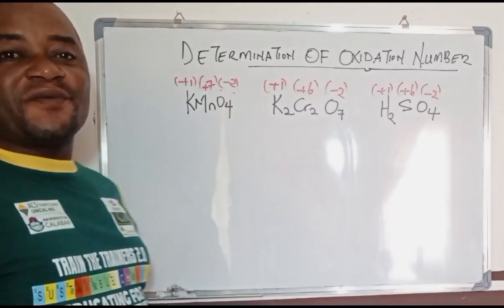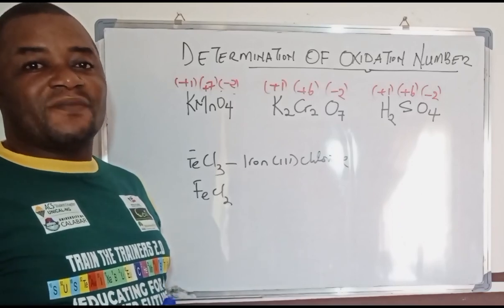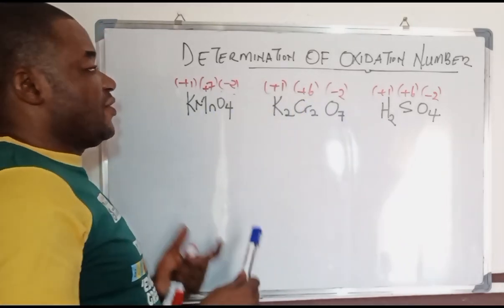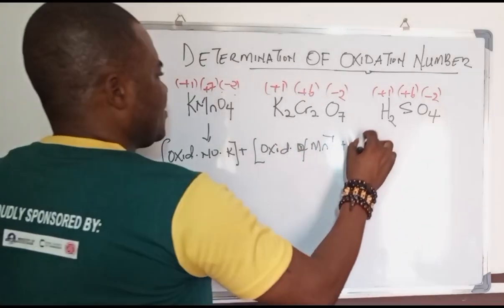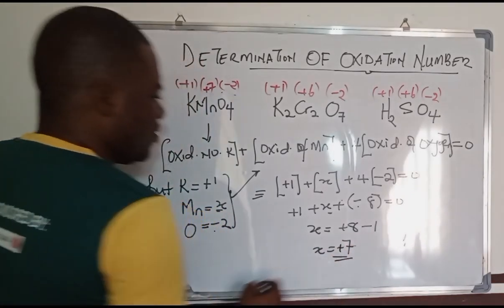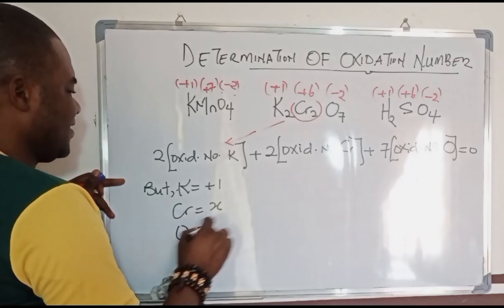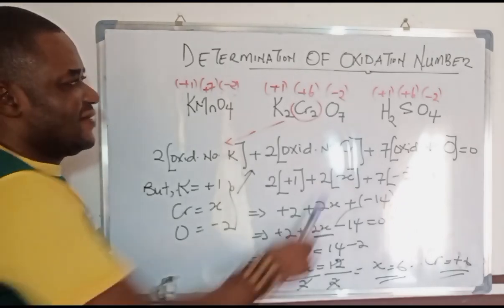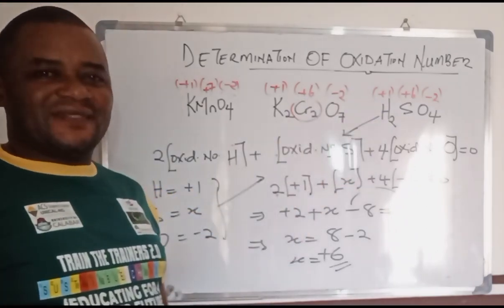Calculation of Oxidation Number (State)